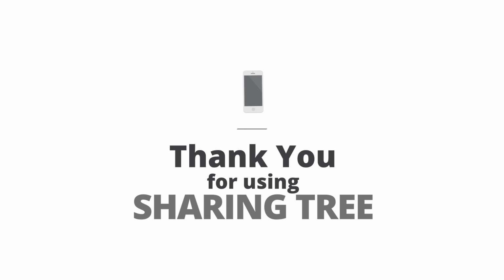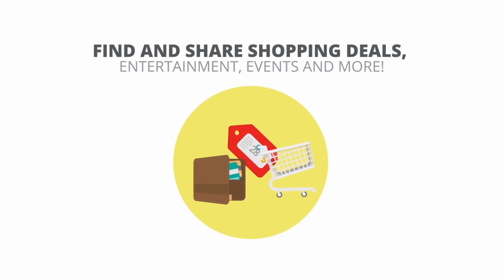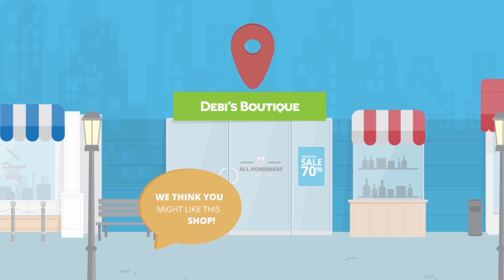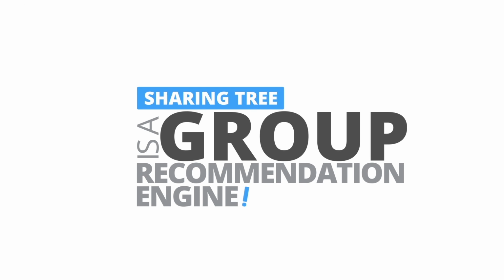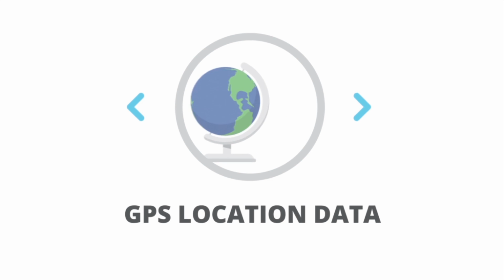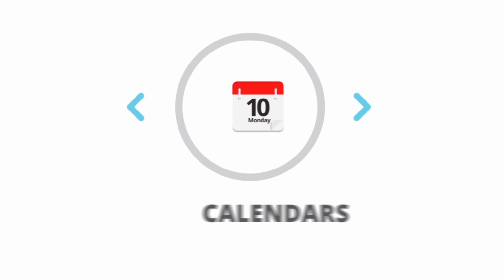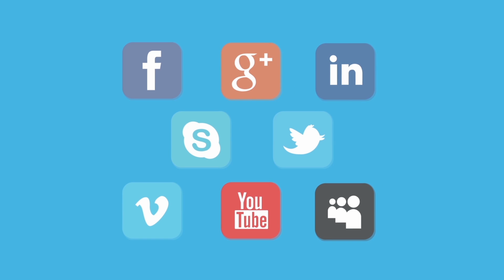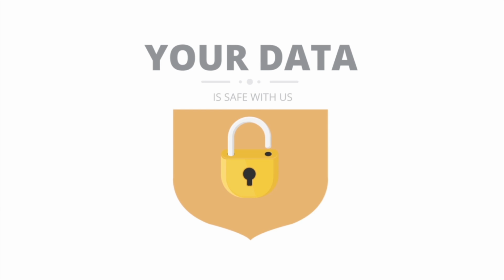6 F Light Sat Anim